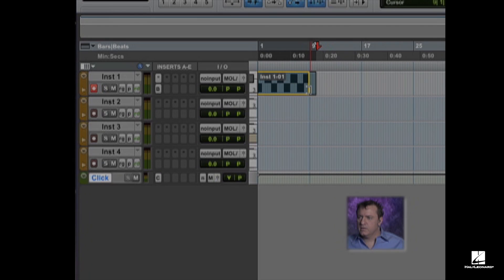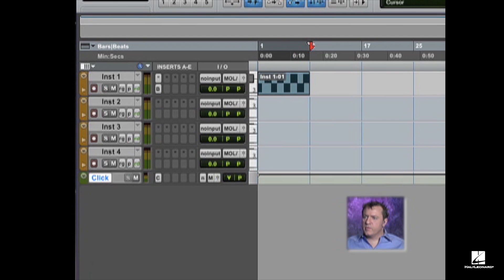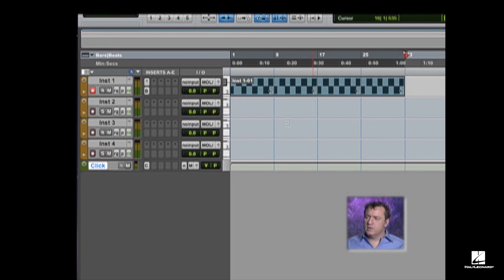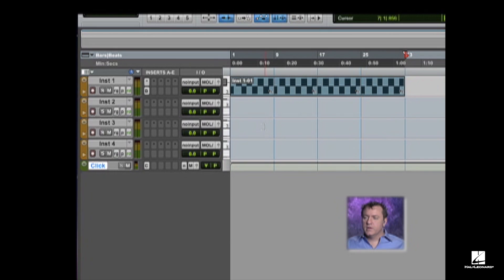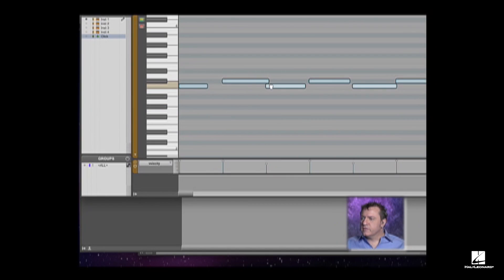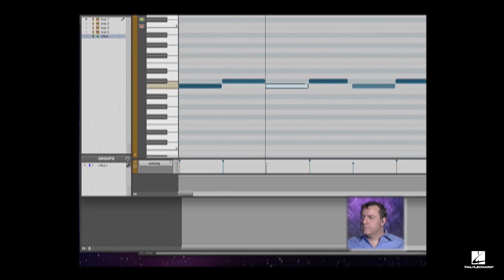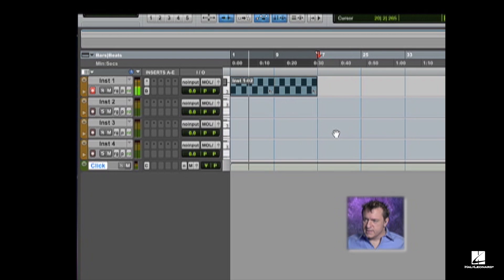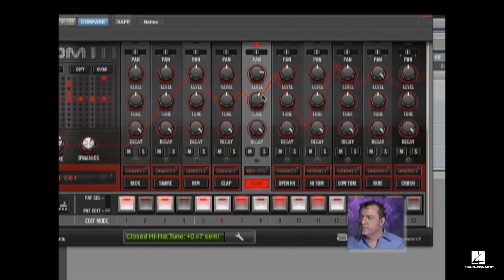Music Pro Guides Pro Tools 10 - Beginner: The loop tool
Check out the page where you can order the entire Pro Tools 10 Beginner DVD here:

Introducing Pro Tools 10, the next generation of the most widely used audio production software in the world! There are many new features in version 10 including the ability to adjust gain levels with Clip Gain, use multiple audio formats in one session, and export your mixes directly to Sound Cloud. There are over 70 on-board instrument and effect plug-ins, a professional toolset, up to 24-bit/192 kHz high-resolution recording and mixing, and support for a variety of AVID audio or third-party interfaces. Without a doubt, Pro Tools 10 provides more creative flexibility than ever before!

In this DVD, host Andrew Eisele will break it all down for the beginner or intermediate user by providing an in-depth overview of the Pro Tools interface including the Edit and Mix windows, the Transport, and the file menus. Next, he'll show you how to import a variety of files into a Pro Tools session, as well as how to record and edit audio and MIDI. Then, using several of the onboard virtual instruments including the Boom drum machine, the Xpand 2 multi-timbral synth, and the Structure Free, an RTAS sample player, Andrew will build up a track from scratch while showing you how to create an efficient workflow within the program.

In the mixing segment, you'll learn how to use many of Pro Tool's sound-processing effects and utility plug-ins. Andrew will explain compression, equalization, how to create aux tracks and busses, insert effects, and many other useful production techniques that will take your tracks to a new level. Finally, you'll bounce your track to disk so you can create your own CD or upload your music to the web. Along the way you'll learn many tips and techniques Andrew has developed from teaching Pro Tools. If you're looking to quickly understand the fundamentals of Pro Tools 10, this DVD is a must-have!